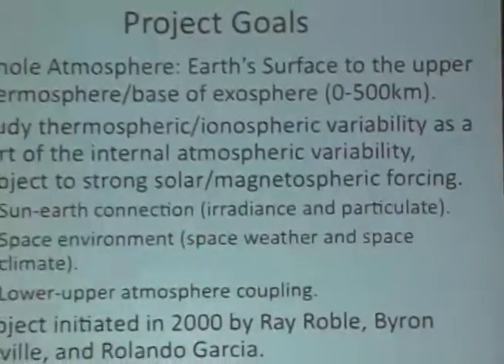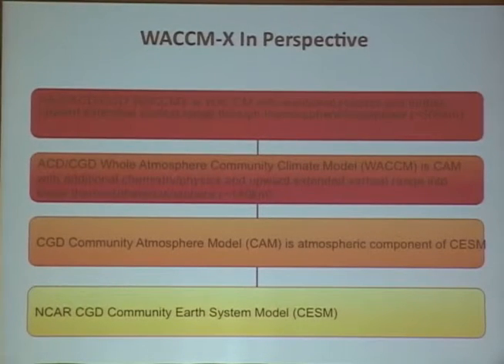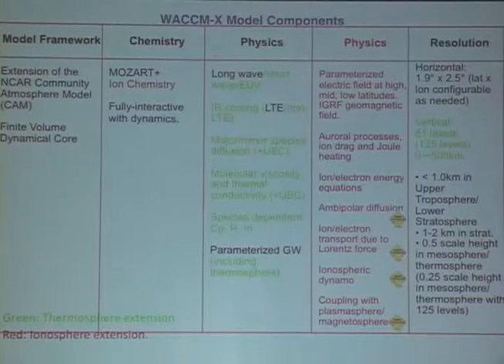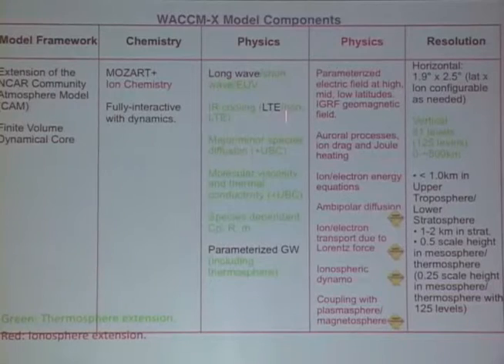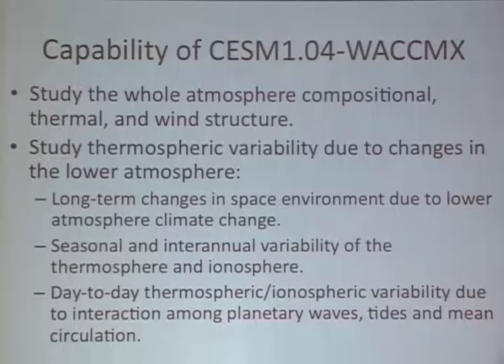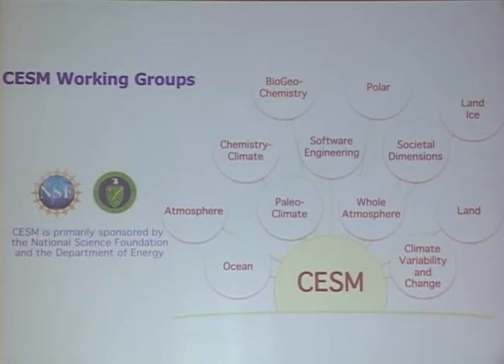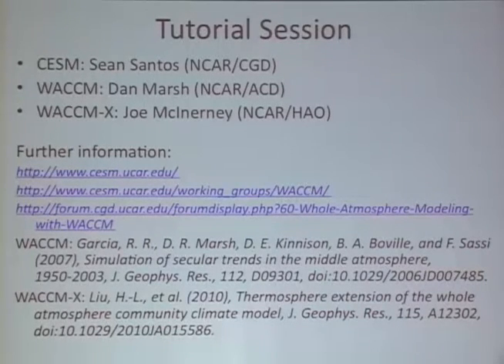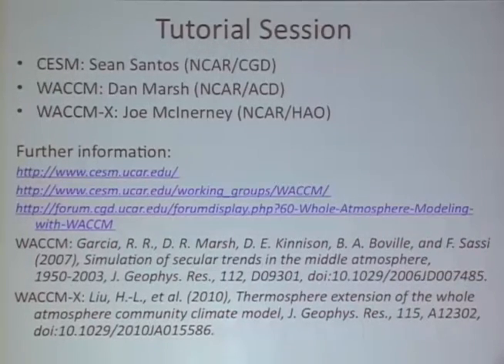2012 CEDAR CESM/WACCM-X Tutorial: Overview